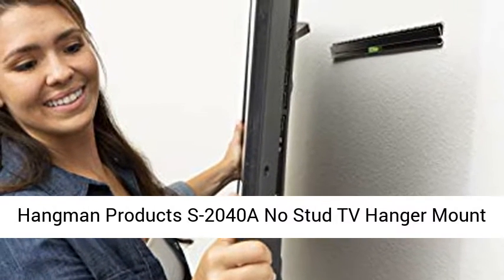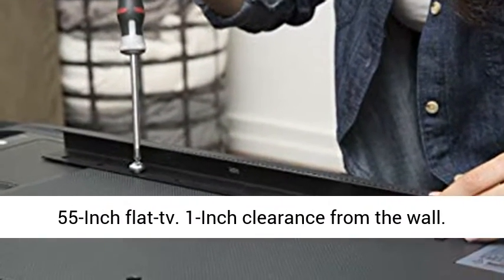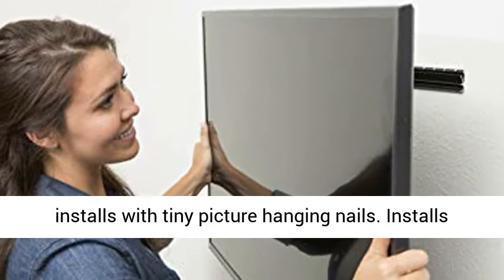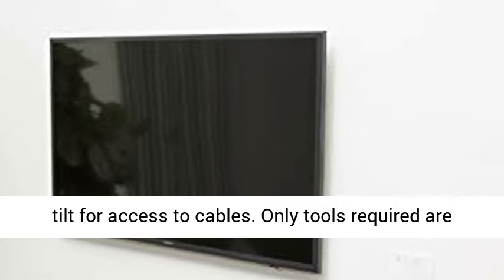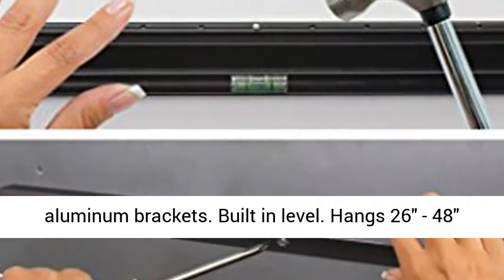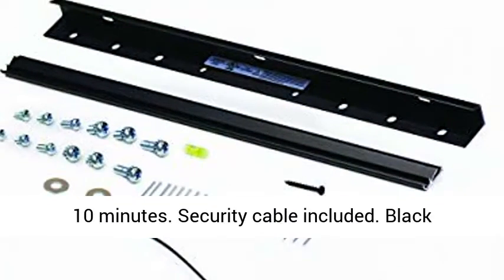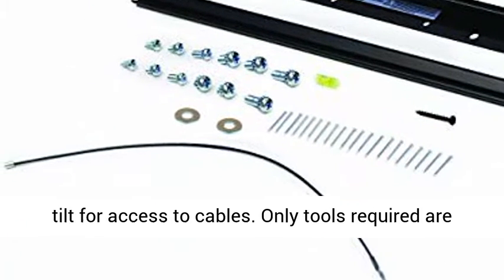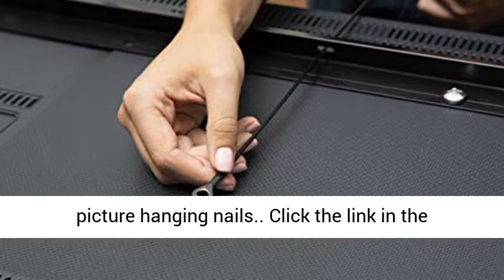Hangman Products S 2040A No Stud TV Hanger Mount TVs up to 55 Inch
Hangman Products S-2040A No Stud TV Hanger Mount TVs up to 55-Inch          Built in level
Hangs 26-Inch - 55-Inch flat-tv
1-Inch clearance from the wall
No stud, no anchors required
Wont damage walls, installs with tiny picture hanging nails
Installs in 10 minutes
Security cable included          "